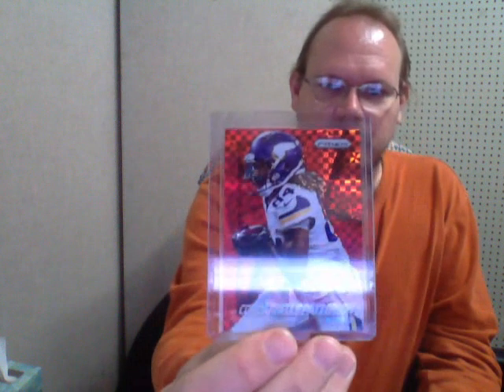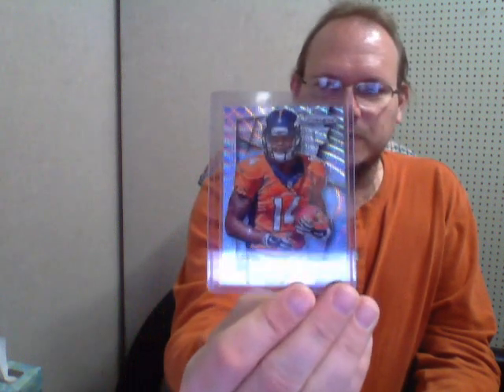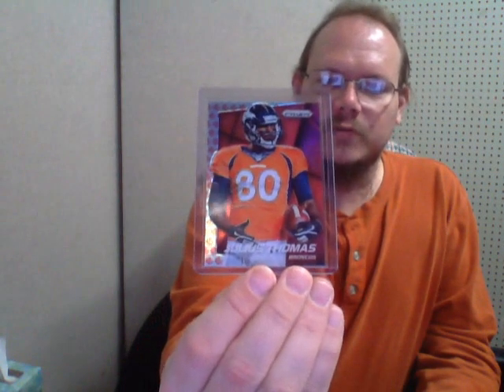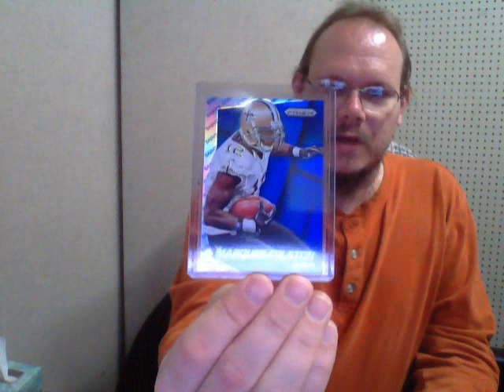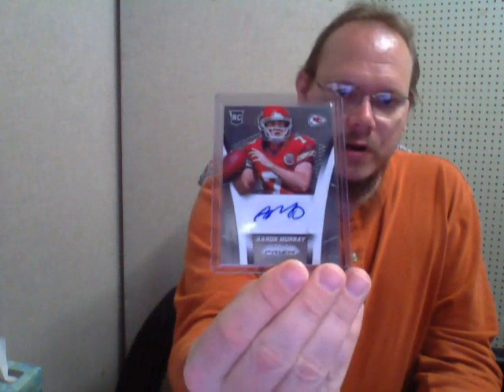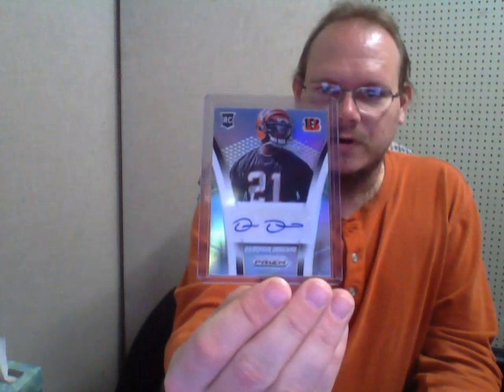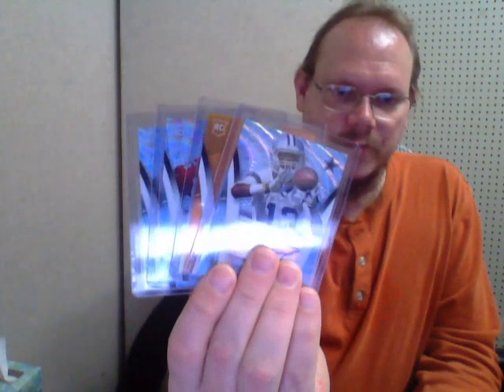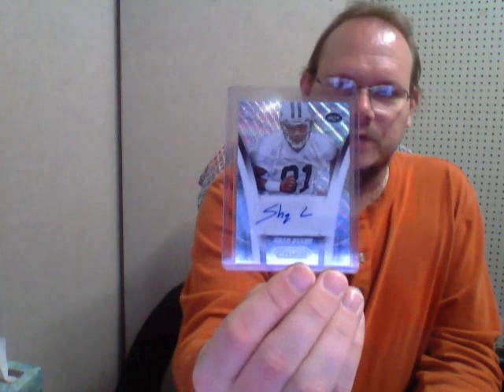2014 Panini Prizm Football 1/2 Case Break 30 Apr